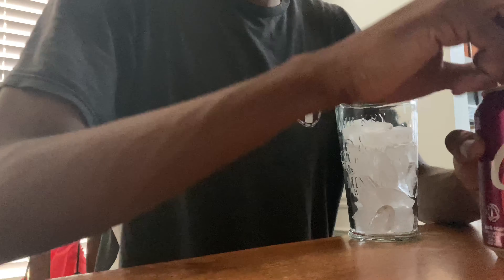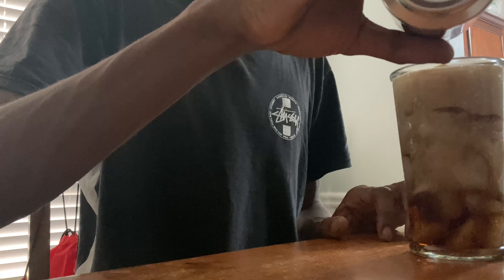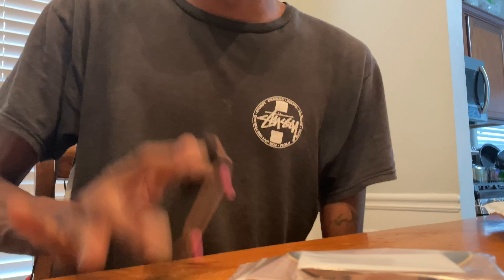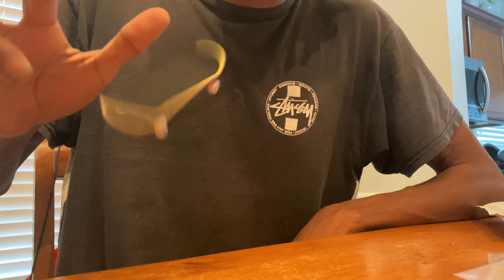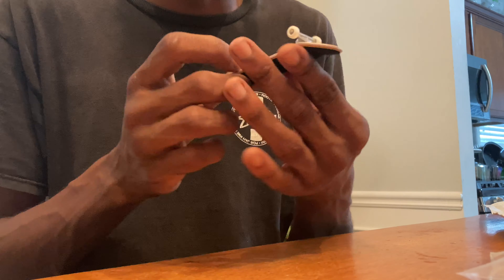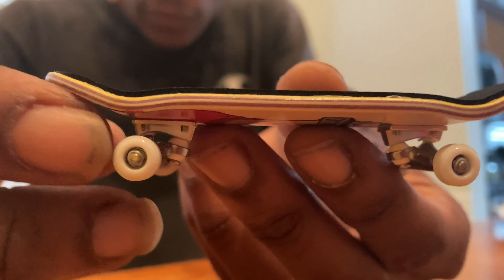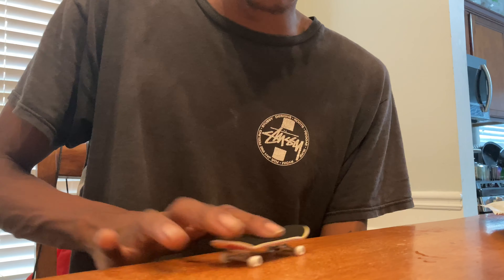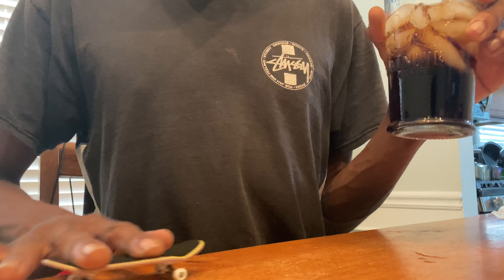Dynamic FB Complete UNBOXING/ First Impressions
Just got a new dynamics complete... had to do a unboxing video for those who like you look at someone else okay with it before you buy